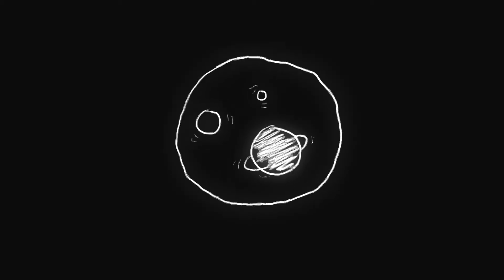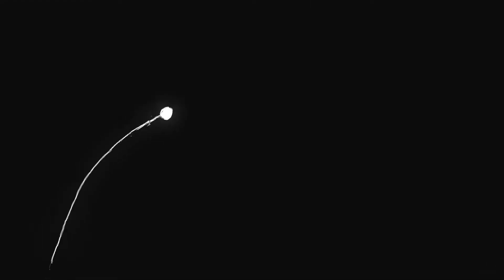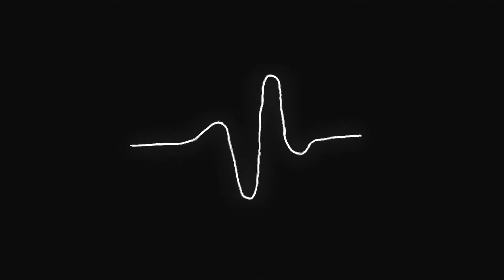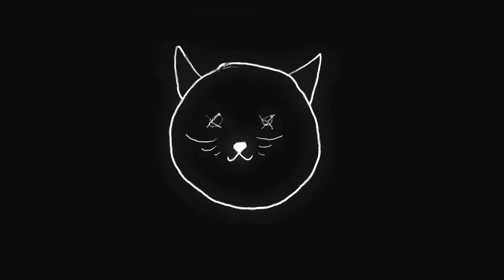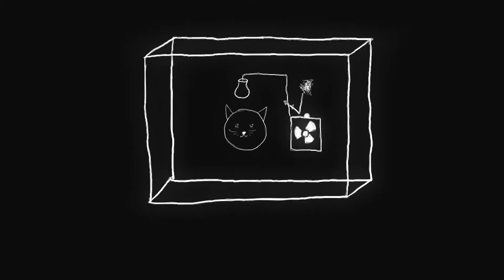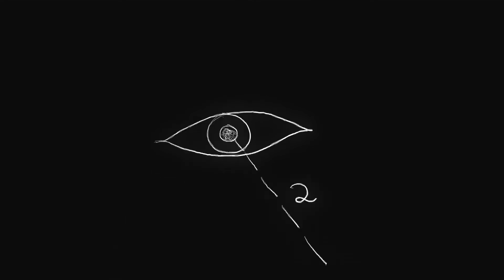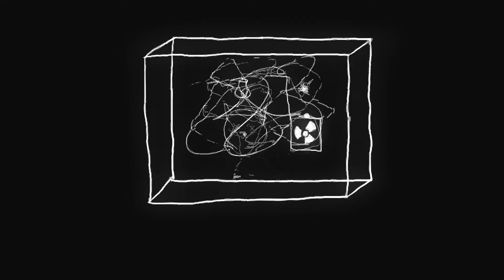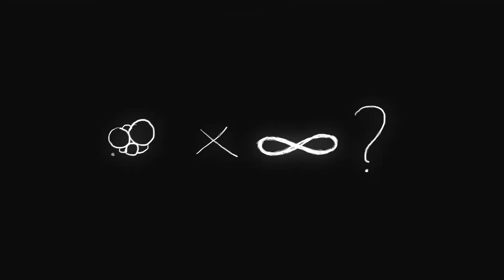The Many-Worlds Interpretation of Quantum Mechanics — Breakthrough Junior Challenge Entry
This video gives a crash course on the many-worlds interpretation of quantum mechanics. It is my entry into the Breakthrough Junior Challenge.

The scripting of this video, in addition to all 1400 hand-drawn frames of original animation, was completed in 15 hours.

I would like to thank my physics teacher, Kyle Dittmer, for igniting my interest in physics.

This video is the property of McKinley Blandford (me).